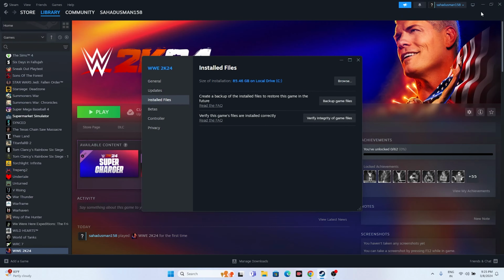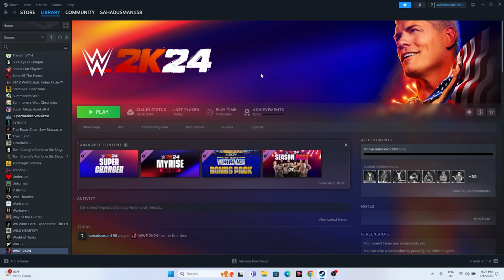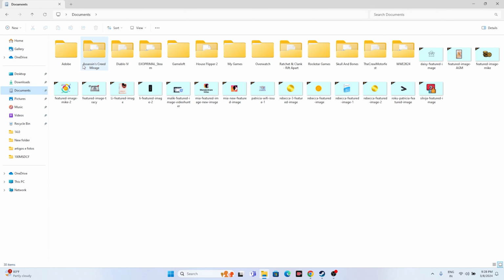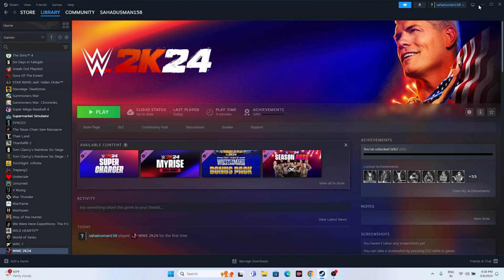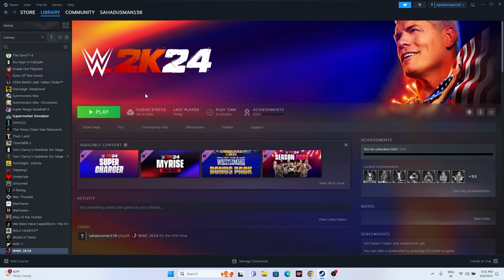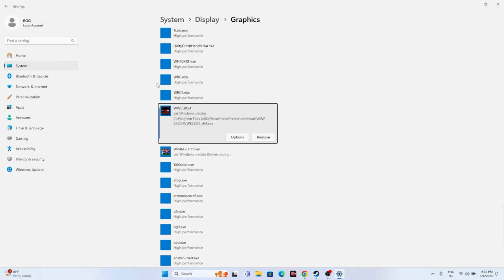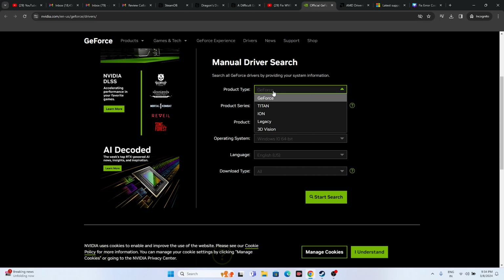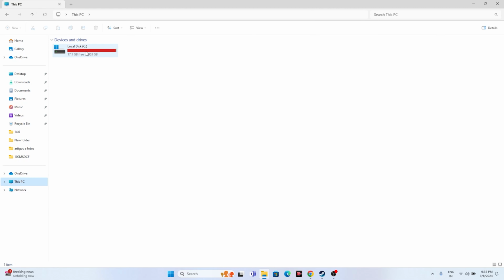How to Fix WWE 2K24 Crashing at Startup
WWE 2K24 has launched with great critical reception, and fans also love the game. However, many PC users cannot play the game as it crashes at startup with Application Error 0xc0000005 in the event viewer. In this WWE 2K24 guide, I have listed fixes that’ll help you fix the crash at startup.

CHAPTERS IN THIS VIDEO :
0:00-INTRO
0:30-DO A RESTART ON YOUR PC
1:27-LAUNCH THE GAME FROM INSTALATION FOLDER
2:32-RUN THE GAME IN COMPATIBILITY MODE
2:44-RUN THE GAME AS ADMINISTRATOR
3:04-LAUNCH THE GAME AND PRESS ALT AND TAB
3:32-SET DATE,TIME REGION CORRECT
4:04-DELETE THE SAVED GAME FILES
4:50-ALLOW THE GAME TO WINDOWS SECURITY
5:30-UNPLUG ALL EXTERNAL USB DEVICES
6:07-PERFORM CLEANBOOT
6:36-DISABLE STEAM OVERLAY
6:47-TYPE THESE COMMANDS IN LAUNCH OPTION
-dx11 and -dx12
7:25-CLOSE OVERLAY AND OVERCLOCKING APPLICATIONS
8:13-RUN THE GAME ON DEDICATED GRAPHICS CARD
9:11-INCREASE VRAM
9:59-UPDATE GRAPHICS CARD
10:47-INSTALL VISUAL C++
11:26-UNINSTALL AND REINSTALL THE GAME
12:04-VERIFY GAME FILES
15:56-CONCLUSION

THIS VIDEO ALSO ANSWER FOLLOWING QUESTION :
Fix Fix WWE 2K24 Crash on Startup PC
Fix WWE 2K24 Crash to desktop CTD
Fix WWE 2K24 Crashing
Freezing & Black Screen Issue on PC